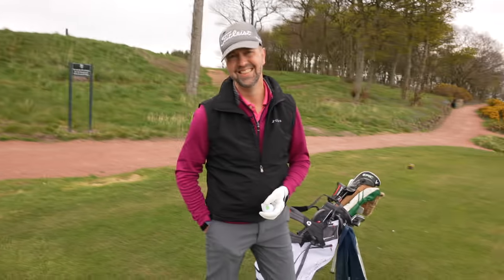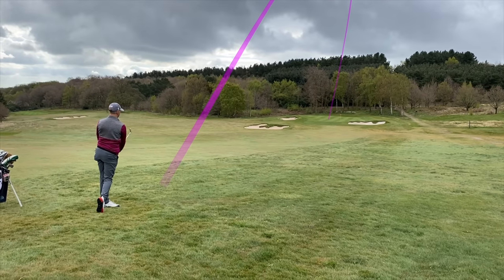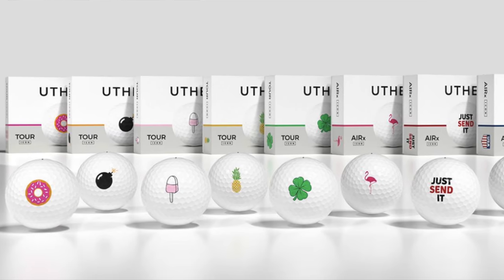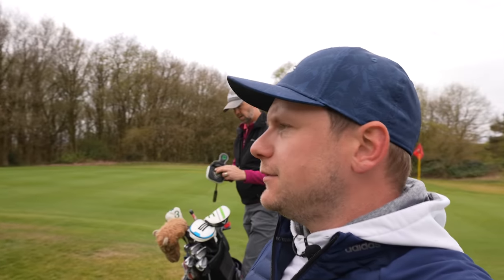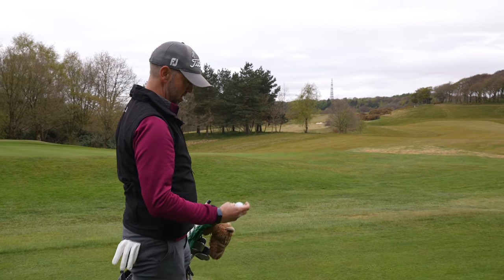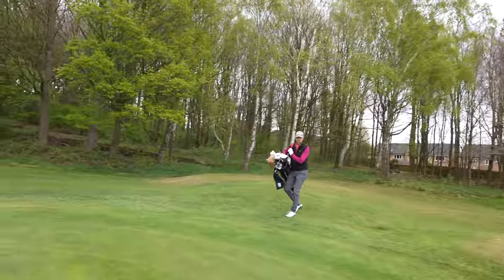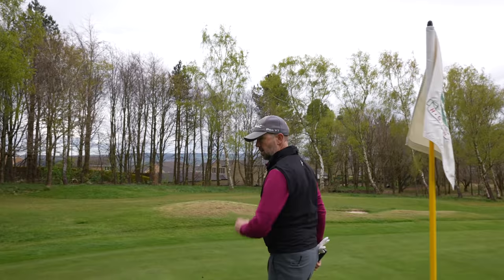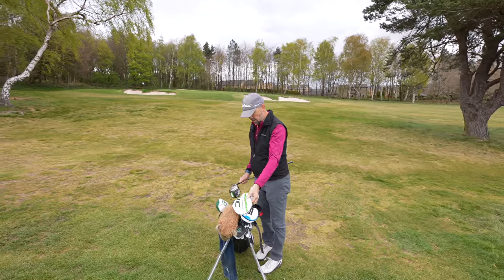Titleist Pro V1 vs CHEAP NEW Alternative Ball | Mid Handicap On Course Test!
Cheap Golf Ball vs Titleist Pro V1 | Mid Handicap On Course Test! Often when buying new golf clubs we overlook one of the most important factors... what golf ball should you use? Should you use an expensive golf ball? Maybe a Titleist Pro V1, Titleist Pro V1X... a Taylormade TP5, Callaway Chromesoft? Even a Vice Pro or Kirkland Signature? What’s the best golf ball? The best mid handicap golf balls? The best golf ball of 2021? In this video mid handicap Mark tests the Uther golf ball against a Titleist pro-V1 on the golf course... let’s do it, and let’s do it now!